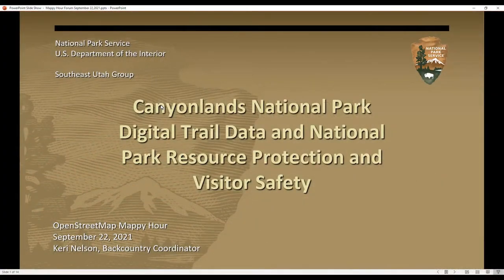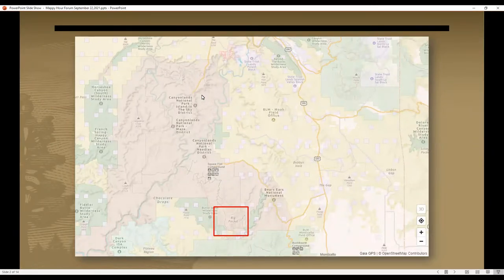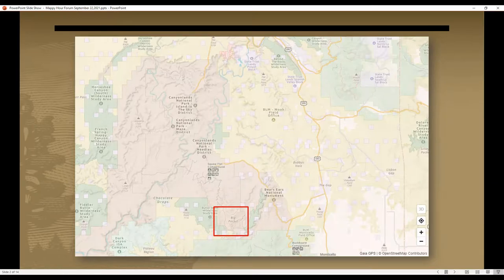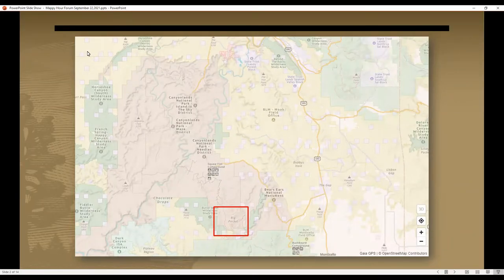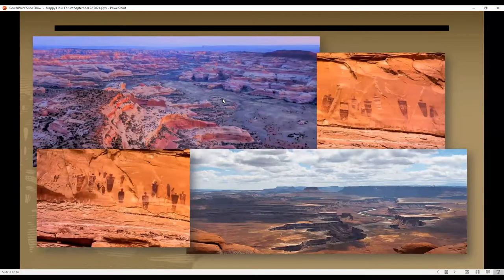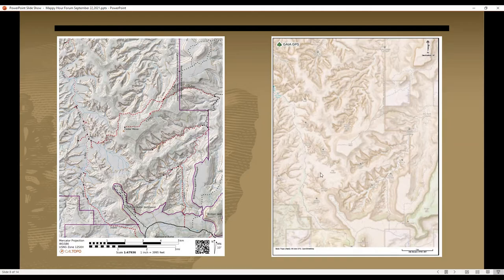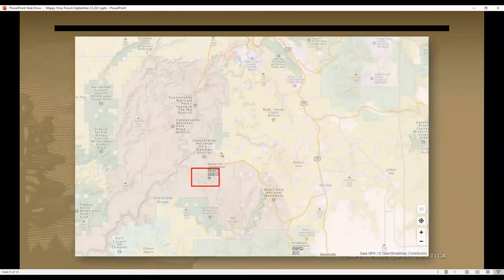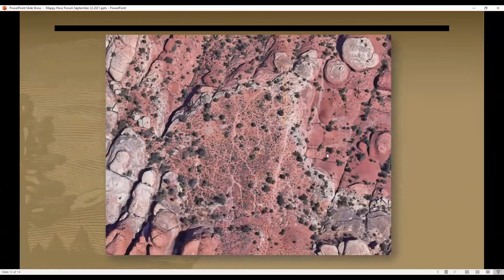OpenStreetMap US Mappy Hour ~ Trails in OpenStreetMap ~ September 2021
This OpenStreetMap US Virtual Mappy Hour features guest speaker Keri Nelson, Backcountry Coordinator at the National Park Service Southeast Utah Group, presenting a few case studies of OSM trail data leading hikers off trail into unsafe and sensitive habitat.

This presentation is intended to kickstart a public discussion on how to better support responsible recreation through OpenStreetMap. To learn more and take part in this ongoing discussion, join the trails channel on the OSM US slack